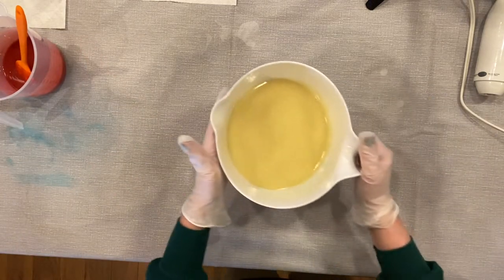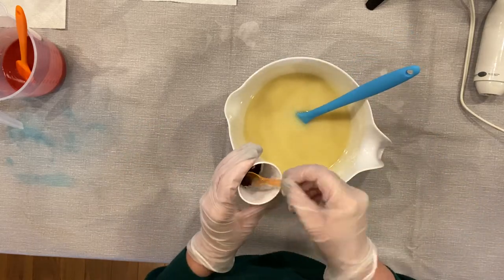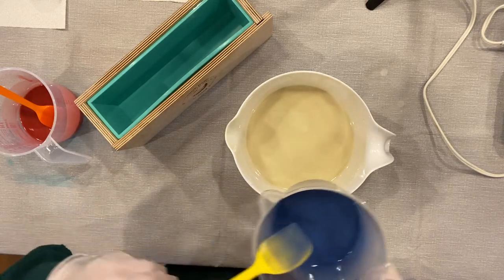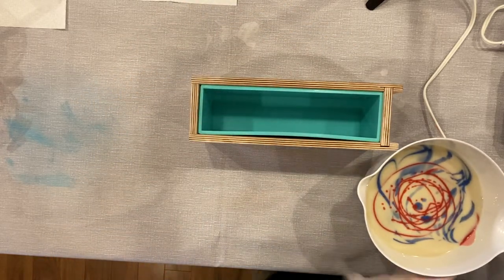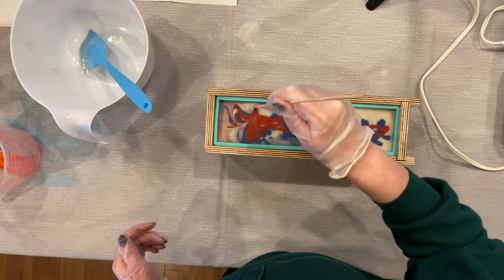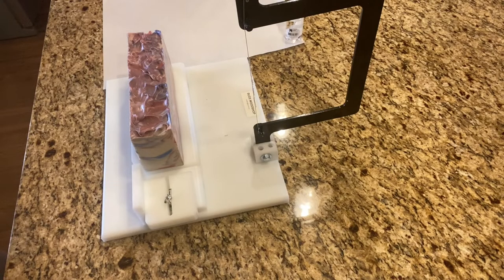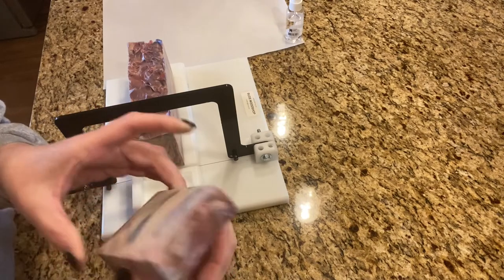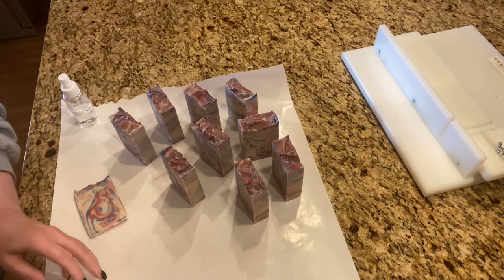How to make Texas Country cold process soap.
Watch how I make my cold process handcrafted Texas Country Soap.  Part of my Texas Collection, Texas Country Soap represents the colors of the Lone Star State.  Scent is enjoyable for men  women.

Rivebrooke Soap Co. Soap Recipe

Superfat – 5%
Lye Concentration – 35%

3 lb Wood Mold w/Line –
Silicone Spatulas
Small Silicone Spatulas
Digital Scale